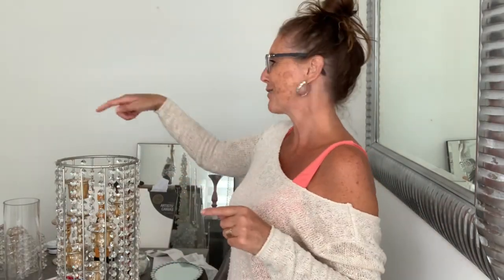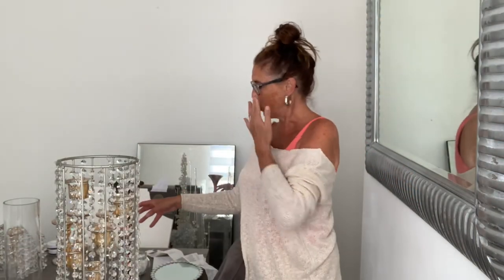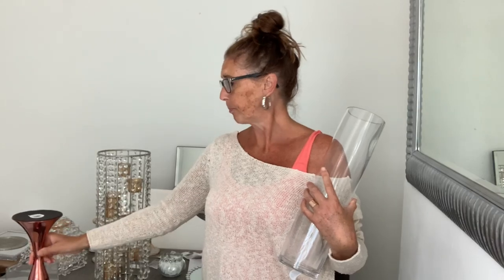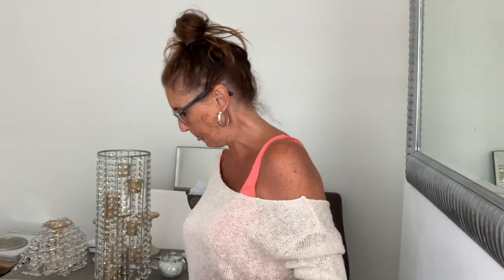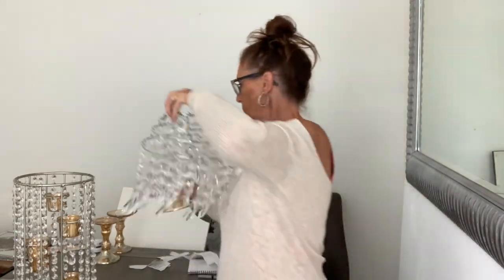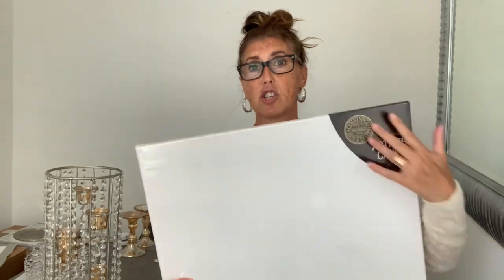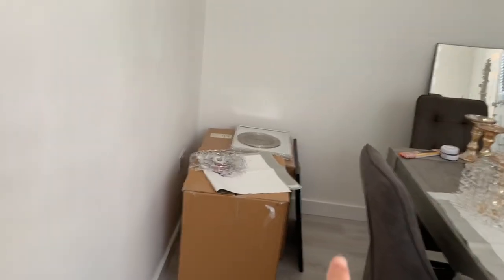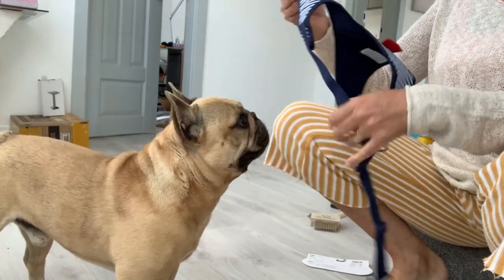Home Bargains | DIY dining room makeover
Come with me on my makeover of my dining room with The Range, Poundland & HomeBargains items